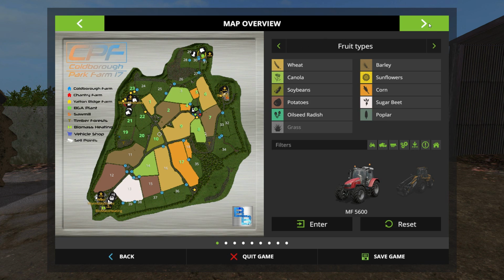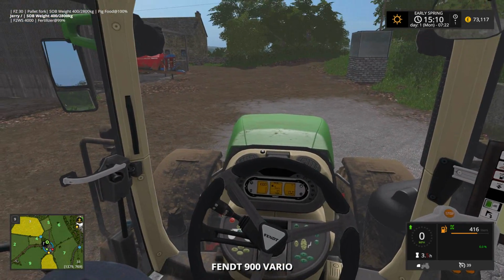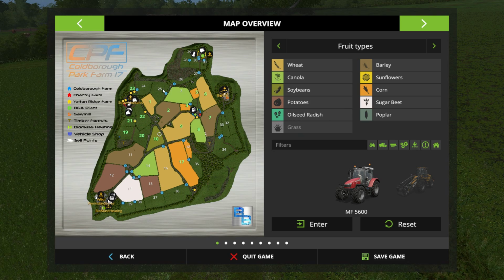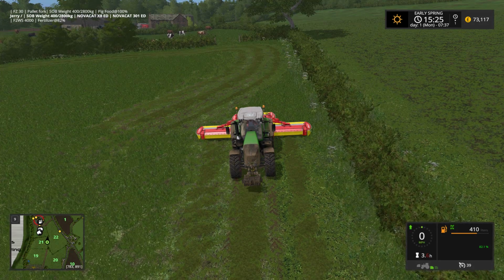Farming Simulator 17 - Coldborough Park Farm by BulletBill Episode 3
This was one of my first British style maps I played in FS15.  It really broke my dependence on large maps with square or rectangle fields.  Now this beautiful map is available for FS17, I'm excited to return to Coldborough Park Farm and showcase it on my channel.  Much like my Goldcrest Valley series, I'm also playing this map using my seasonal approach style.  The entire game year will consist of four seasons (Spring, Summer, Autumn and Winter) and each season will consist of three in-game days.  I'm using the Growth Mod to control plant growth and it's configured for one growth cycle per day (occurs at nighttime).

For additional information on my seasonal approach, please read this blog post.

Check out the 3 dudes on YouTube

J

Opening Music
Song 1: Back To The Woods